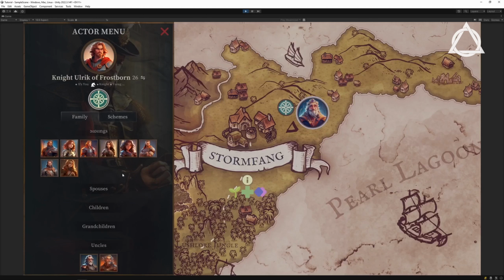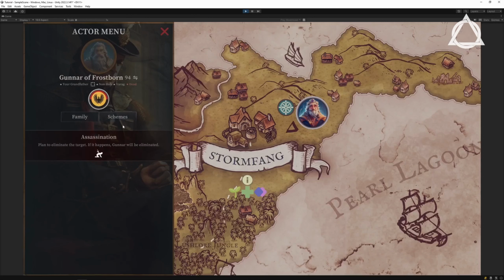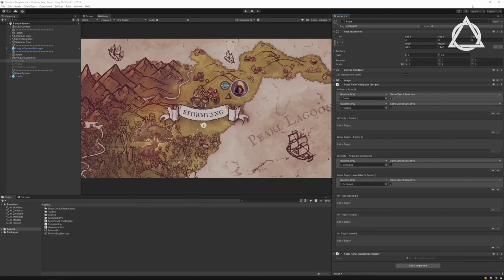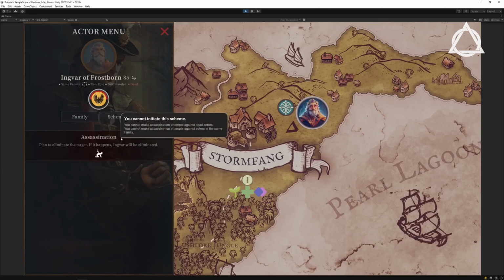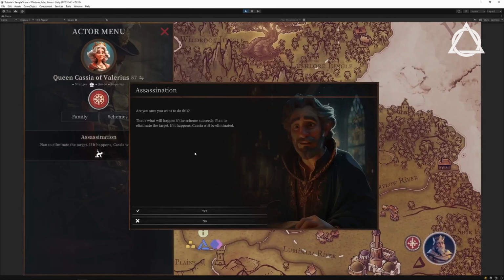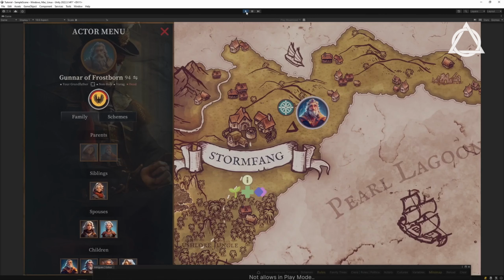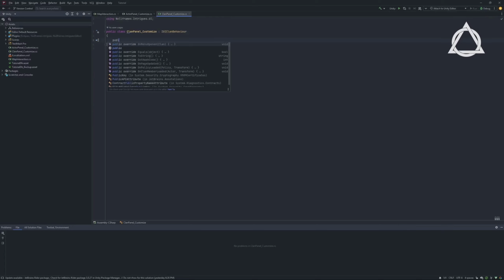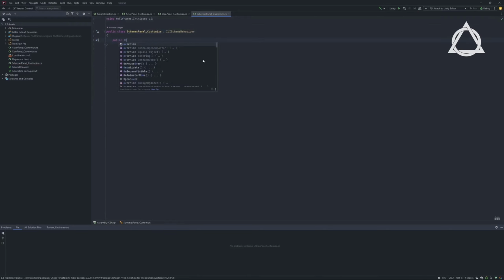Ep.9 - Intrigues | Customize UI